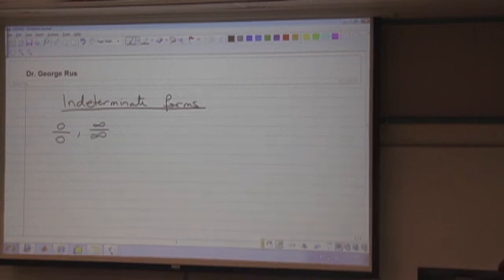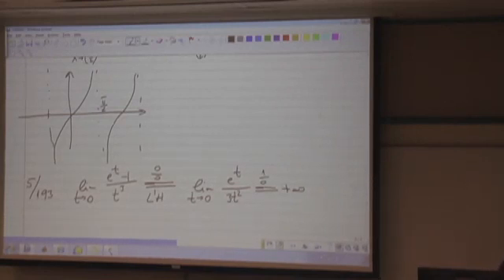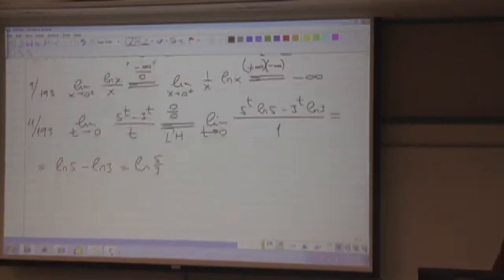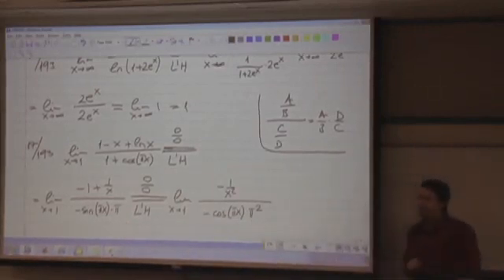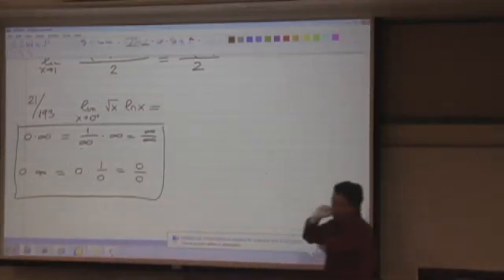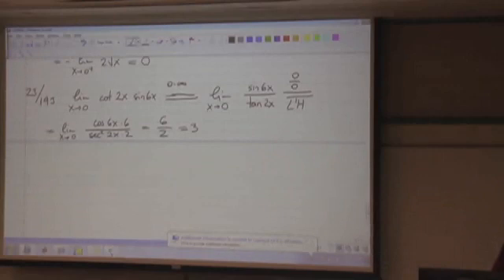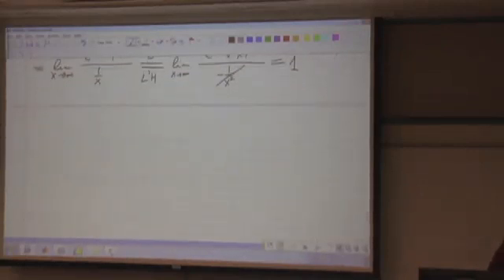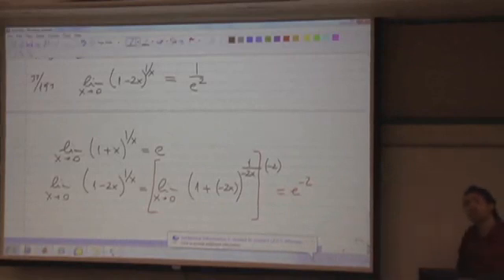Math 1350 l Calculus I - Fall 2010 l George Rus l Lecture 24